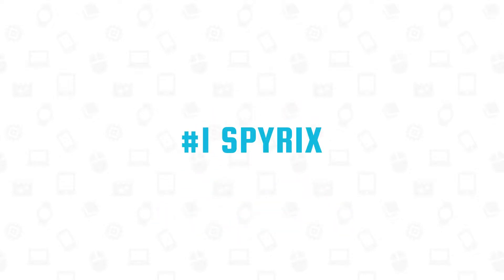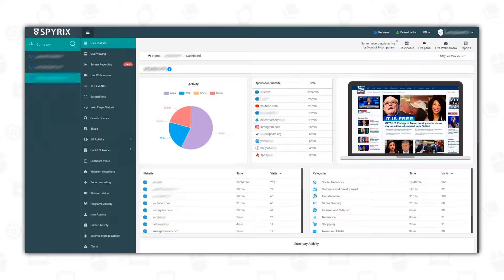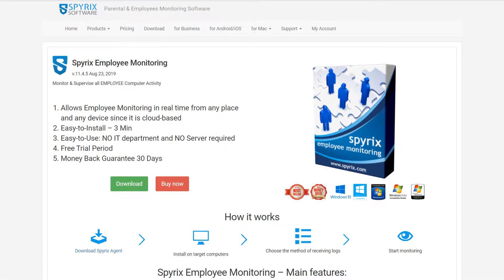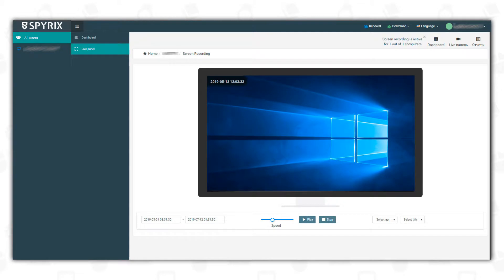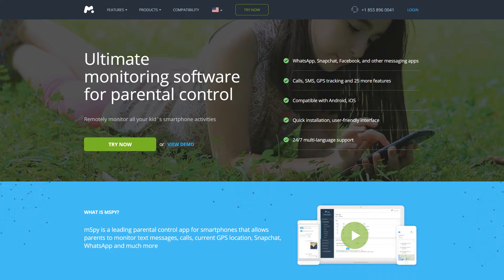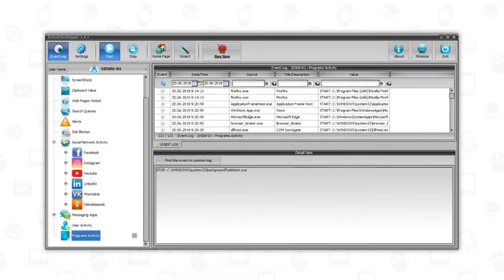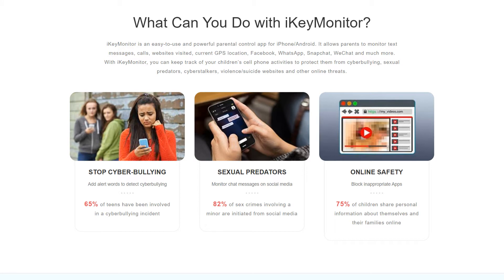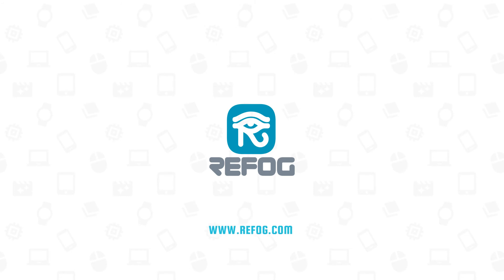5 Best Spy Software for Windows, Mac, Android and iOS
In this video we'll take a look at 5 best spy software for Windows, Mac, Android and iOS. Watch the video and chose the program or the app that meets your needs: